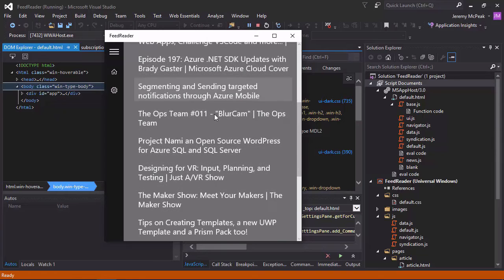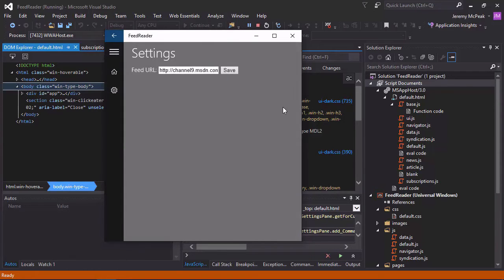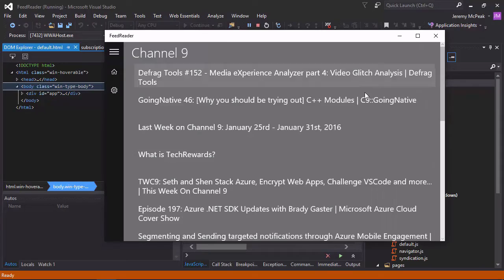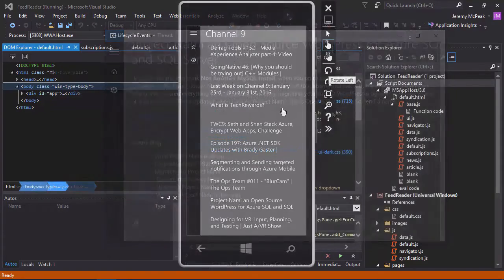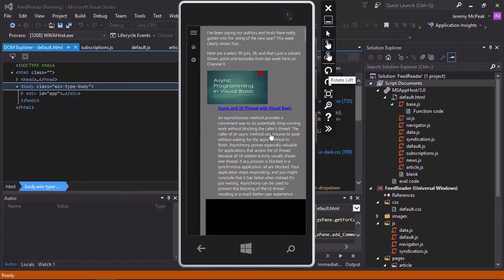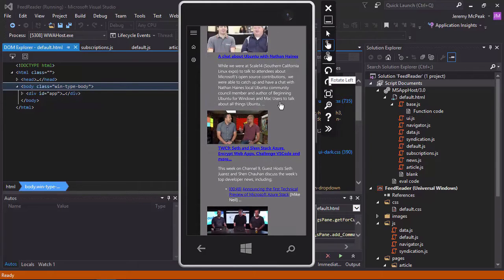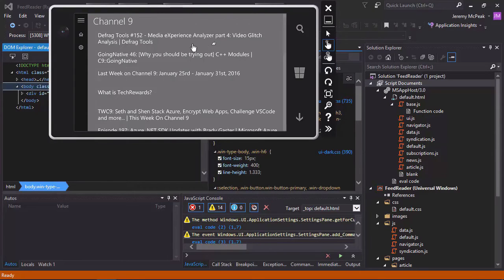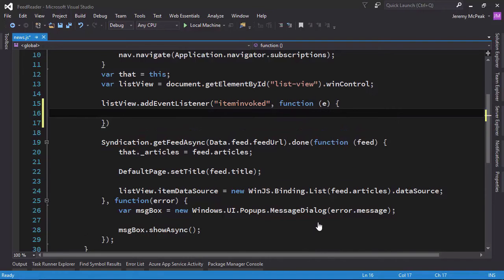JavaScript for Windows 10 Universal Apps: Introduction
Lesson 1 of 11, a Tuts+ course on JavaScript for Windows 10 Universal Apps taught by Jeremy McPeak. Become a Tuts+ member to get access to hundreds of new courses and eBooks!